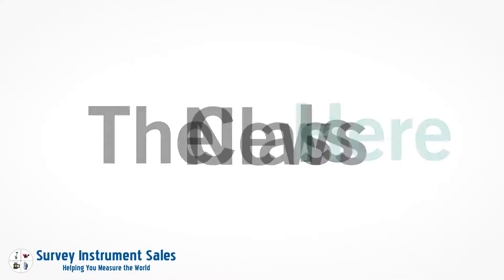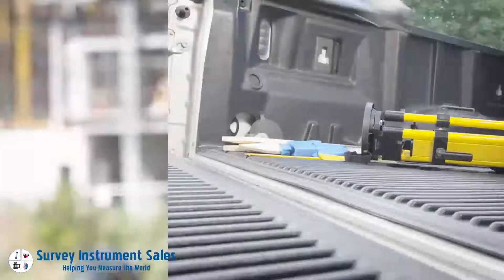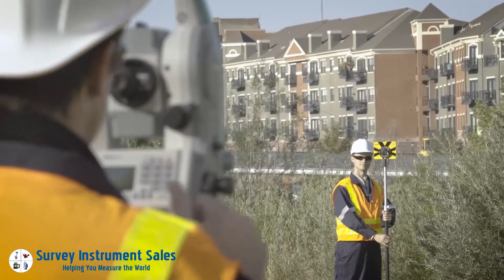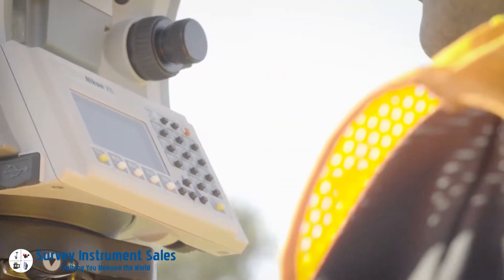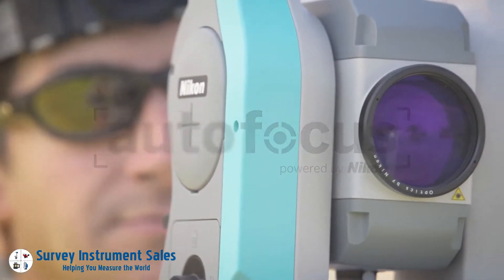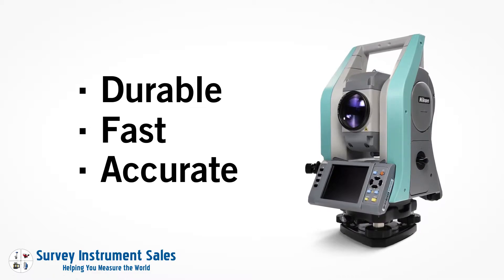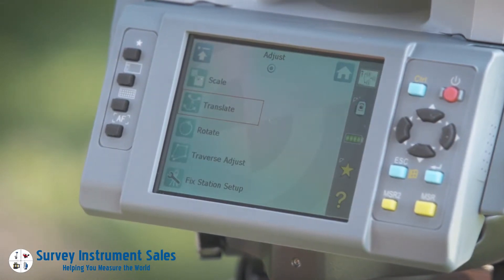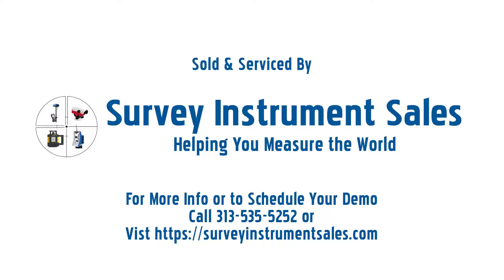Nikon XF Series Reflectorless Total Station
The Nikon XF mechanical total station is packed with new features that make survey work easier and faster, including an 800m range Non-prism EDM, time-saving autofocus and dual full displays. With the Nikon XF, fieldwork is always accurate and efficient thanks to proven workflows and an array of features.